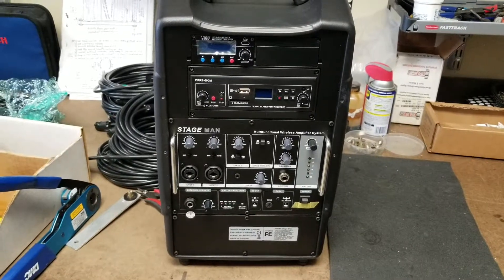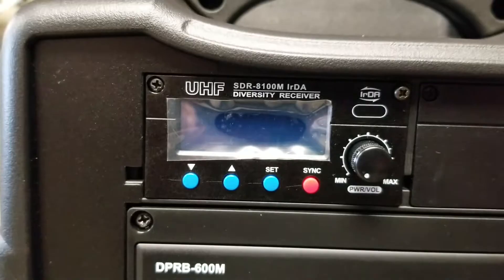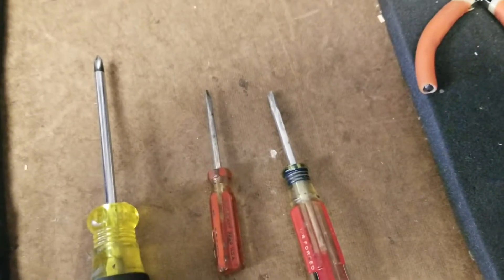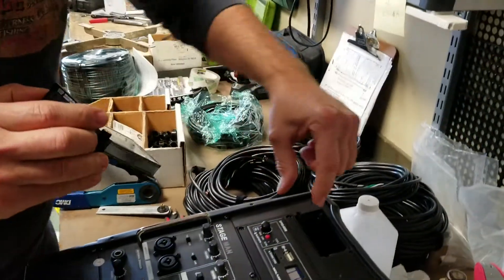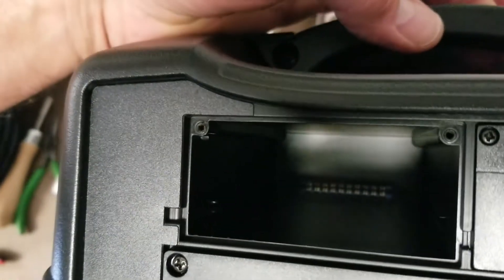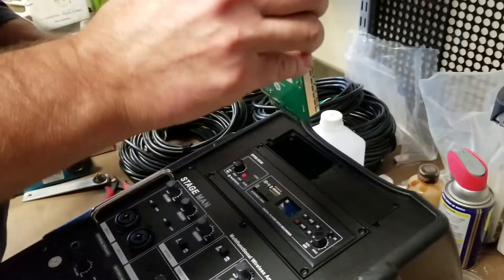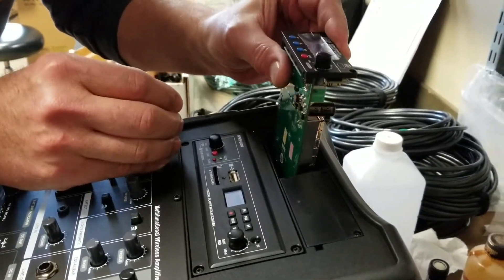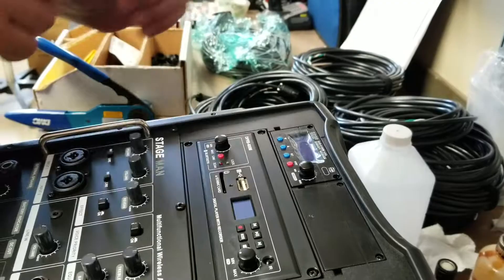Replacing Chiayo SDR-5100M UHF wireless receiver module in the Lubell Labs CAWSS System.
Replacing SDR-5100M UHF wireless microphone receiver on the Chiayo Stageman, part of the Lubell Labs CAWSS System located